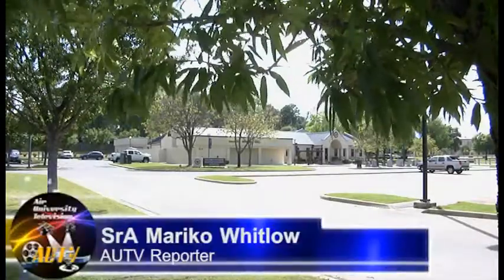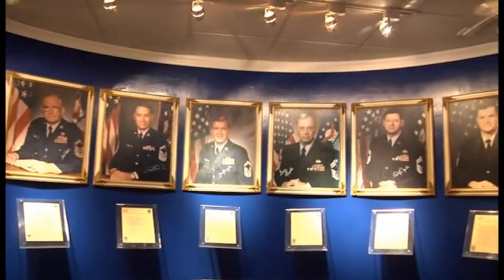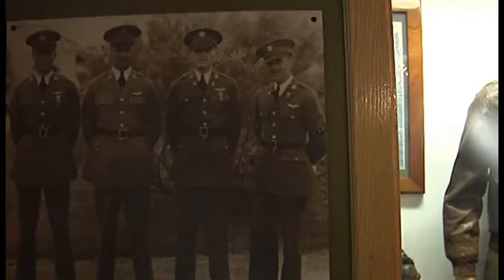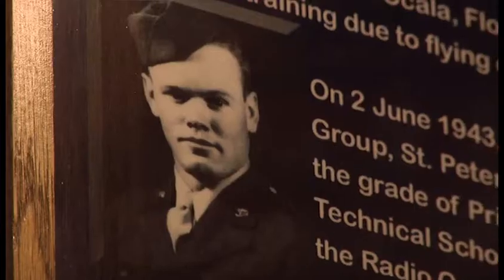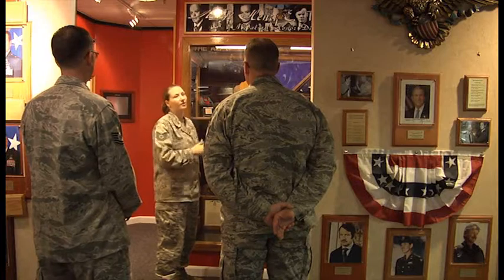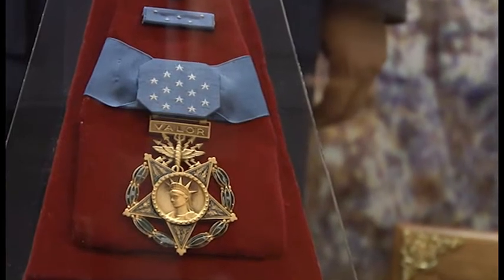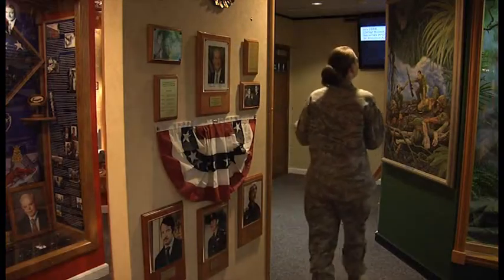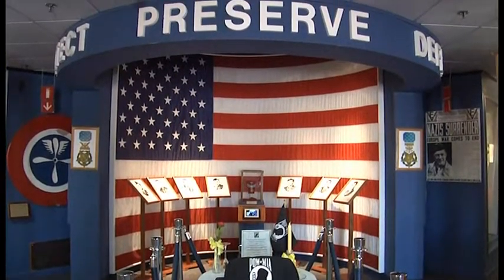TSgt Rachel Rapp